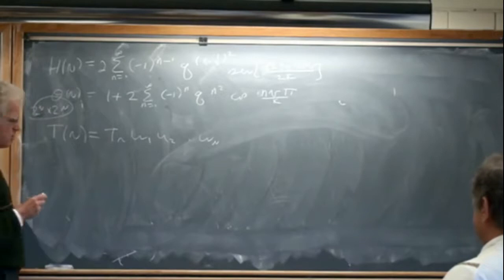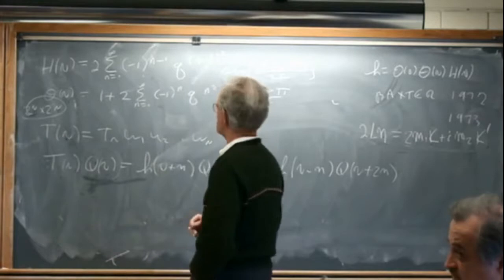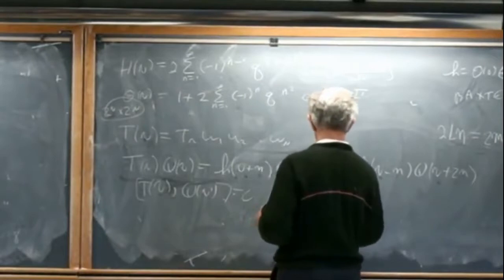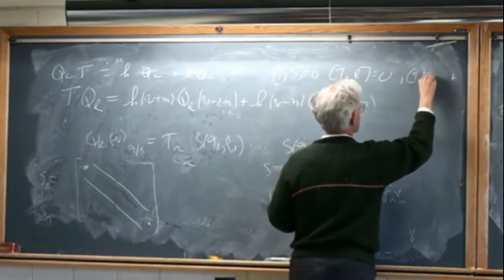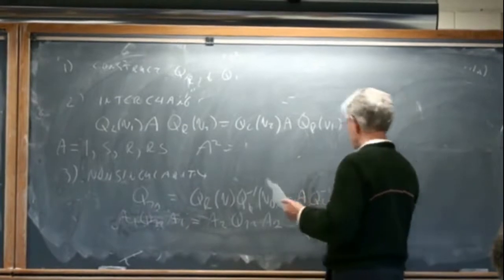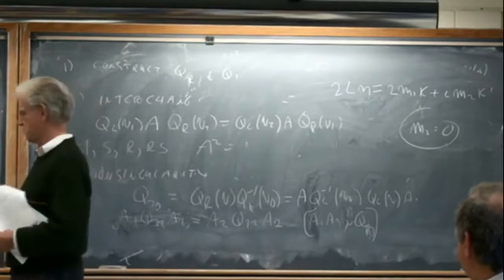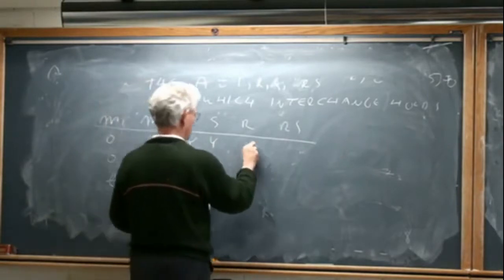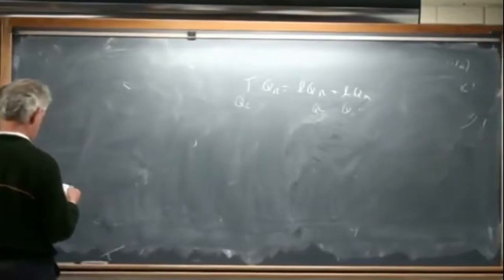On Baxter Q-operators in the eight-vertex model - Barry McCoy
Simons Center for Geometry and Physics/Mathematics Department
Stony Brook University
Perspectives, Open Problems & Applications of Quantum Liouville Theory
March 29 – April 2, 2010

Speaker: Barry McCoy